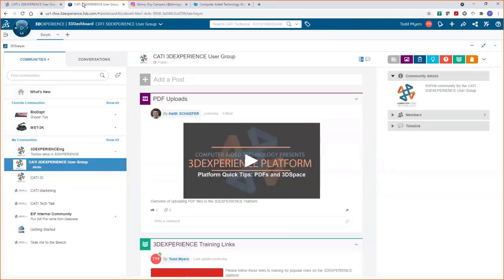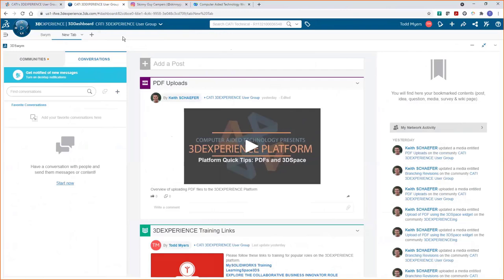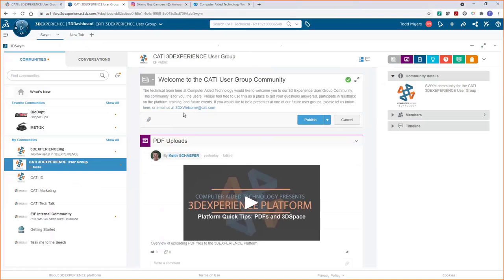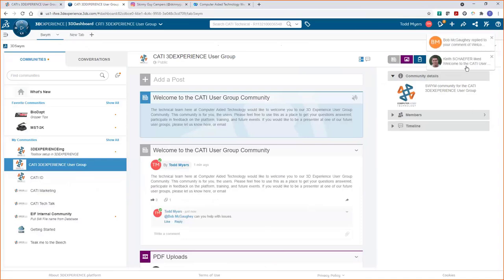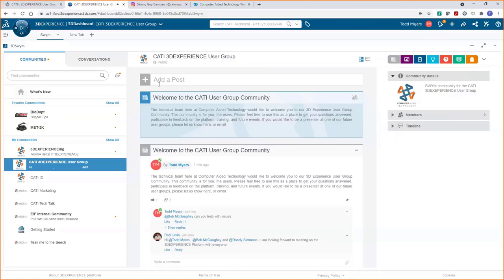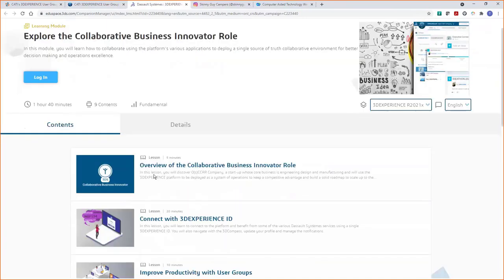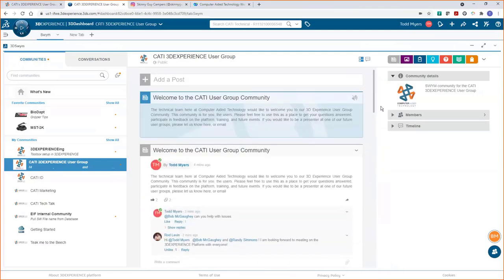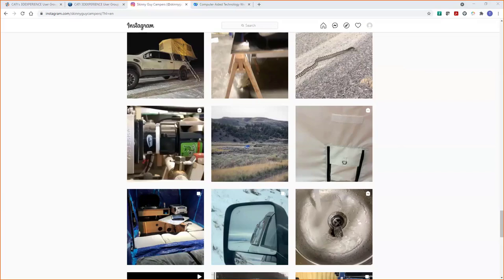CATI 3DEXPERIENCE User Group: July 2021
00:00 CATI 3DEXPERIENCE User Group: July 2021
00:07 Welcome to the 3DEXPERIENCE Platform
12:01 User Experience

Whether you are a current user of the 3DEXPERIENCE Platform or are just looking to learn more, CATI’s 3DEXPERIENCE User Group is the perfect way to get up to speed on all things 3DEXPERIENCE and 3DEXPERIENCE SOLIDWORKS.  This month:

WELCOME TO THE 3DEXPERIENCE PLATFORM
The 3DEXPERIENCE platform revolutionizes how we connect to data and project stakeholders. As an Infrastructure-as-a-Service, and Software-as-a-Service, the 3DEXPERIENCE platform secures your data and allows you to design, manage projects, collaborate, and analyze your data.

USER EXPERIENCE
Join us for a presentation and discussion with Rob Miles at Skinny Guy Campers on his experience with the 3DEXPERIENCE platform.